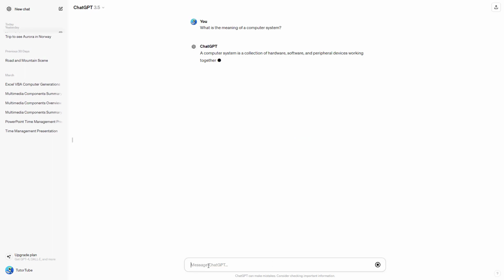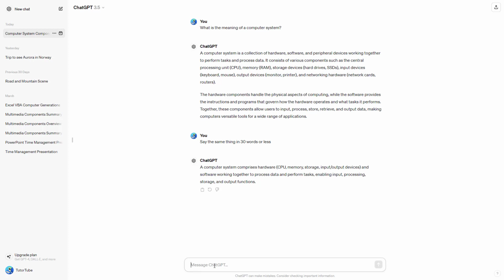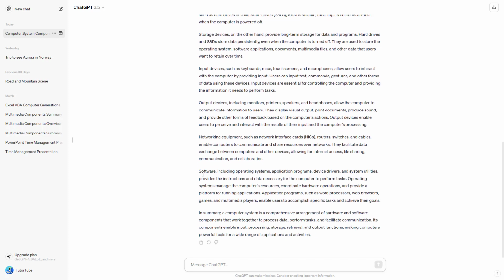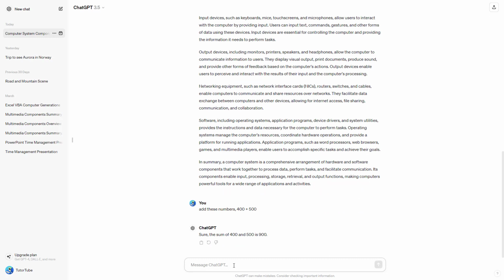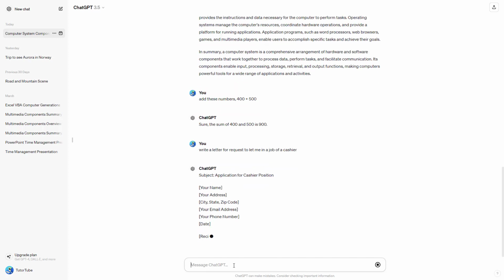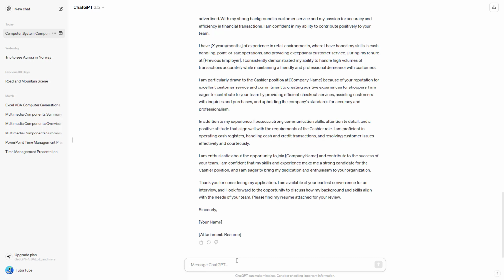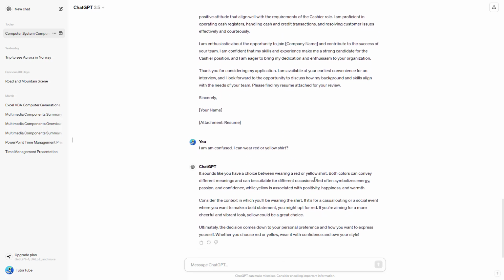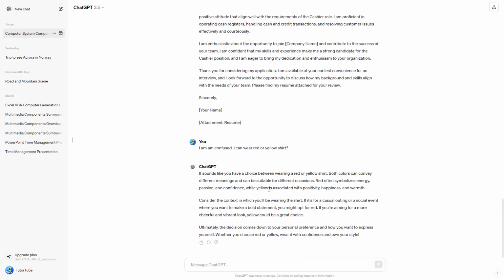ChatGPT - Lesson 3 - Writing Simple Prompts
In this tutorial, we will be discussing about Writing Simple Prompts in ChatGPT